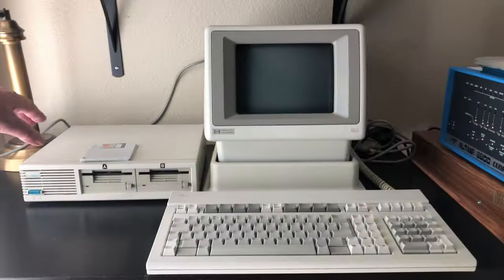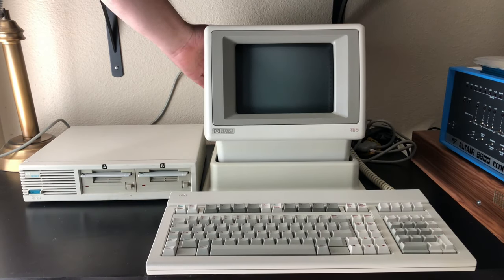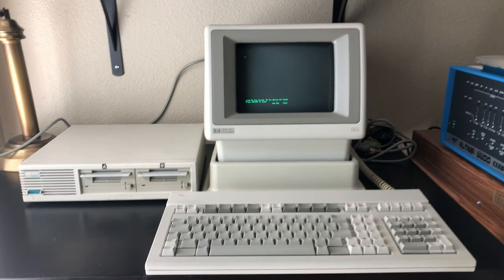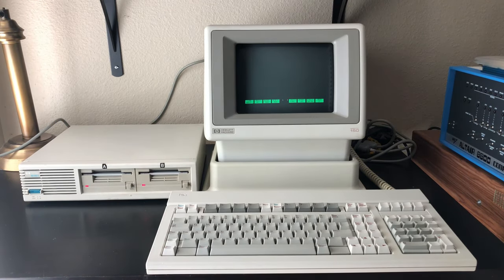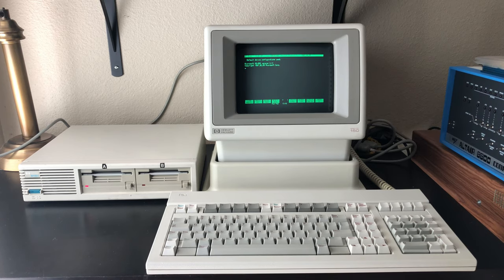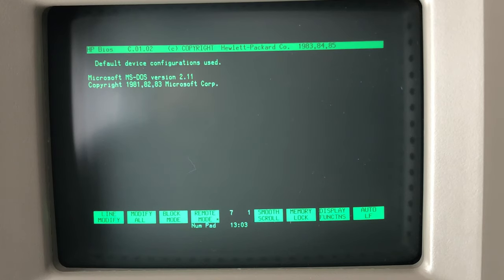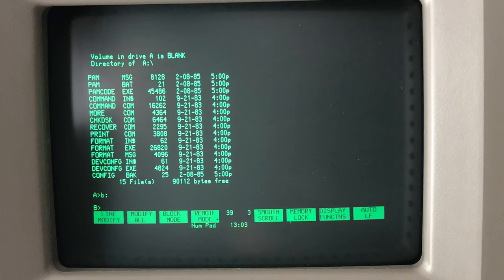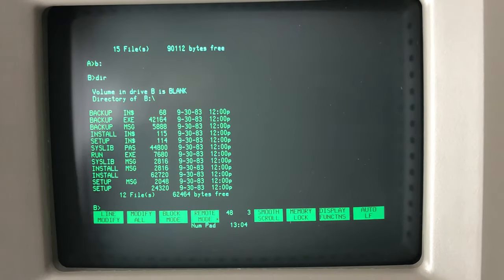STB505 - HP150 Personal Computer - Part 4 - Booting the system from floppy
We boot the HP 150 from floppies